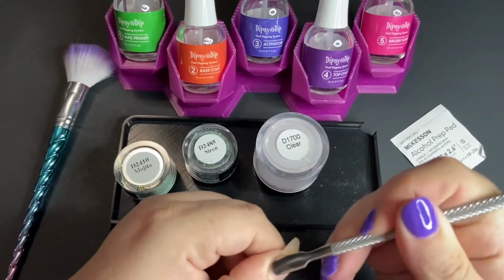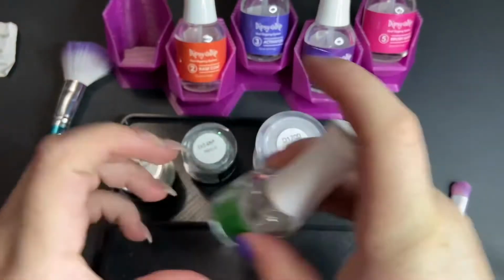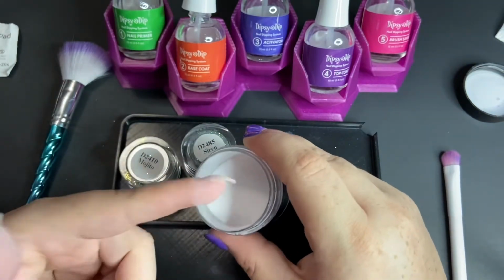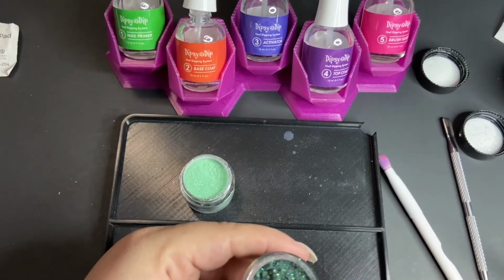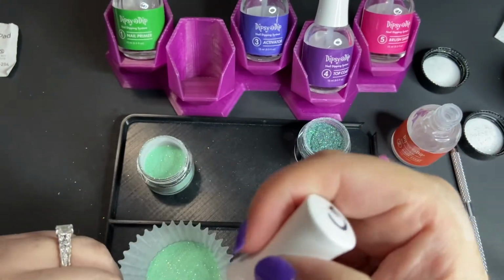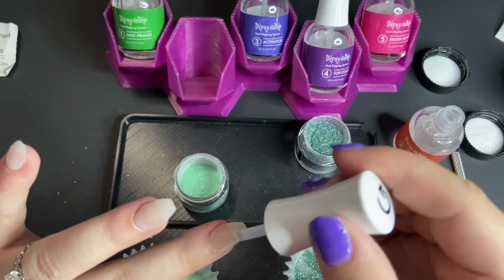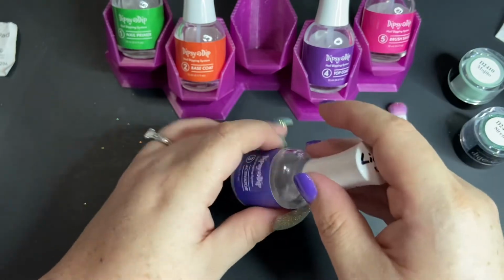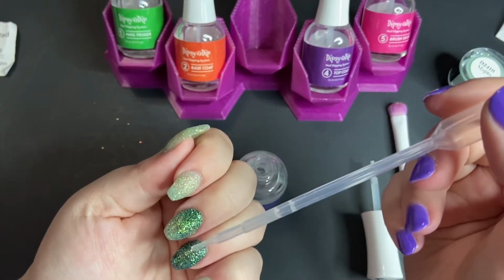How to fill a dip powder nail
A little Sunday fun day mani time!  Curious how to do a fill with Dip powder? Come do your nails with me.

Products used:
Colors - clear, mojito, siren
Dipsy Dip liquids

As always products are available at amandamendoza.Dipsy dip.com